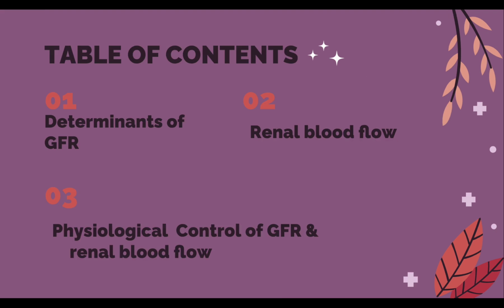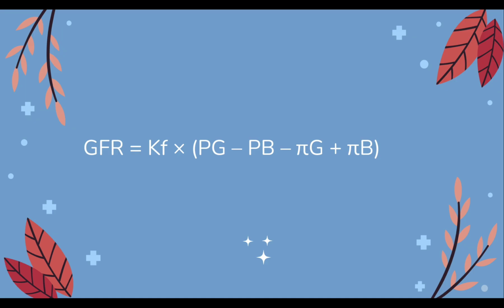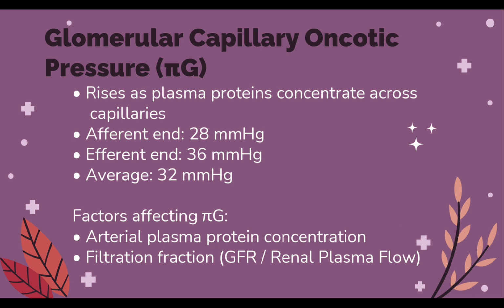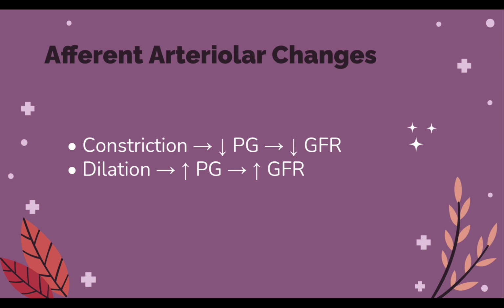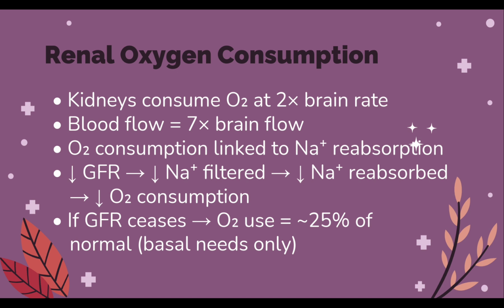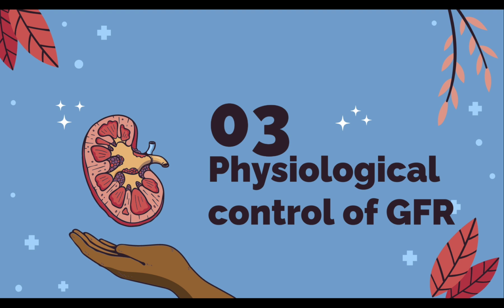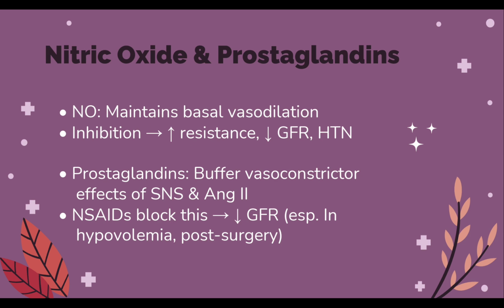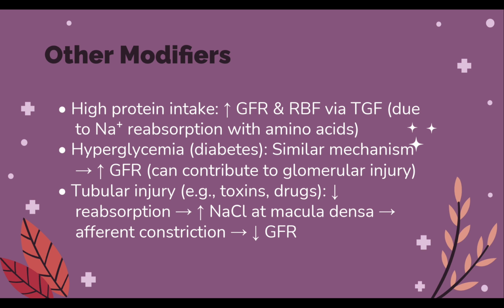Renal physiology 3| GFR & renal blood flow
In this video, we discuss the regulation of renal blood flow and the mechanisms involved in maintaining it. We also explain how the glomerular filtration rate (GFR) changes under different physiological conditions. These concepts are essential to understand kidney function and form a core part of renal physiology.

Topics covered:
● Regulation of renal blood flow
● Mechanisms that control GFR
● Factors influencing changes in GFR

This video is designed to provide medical and health science students with a clear understanding of these fundamental topics in physiology.